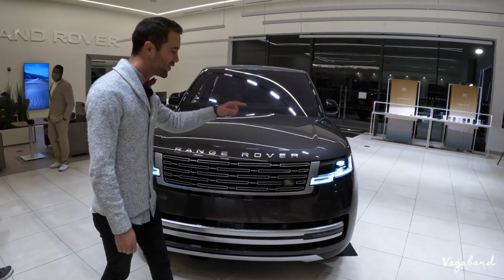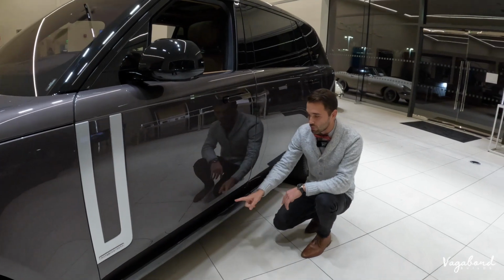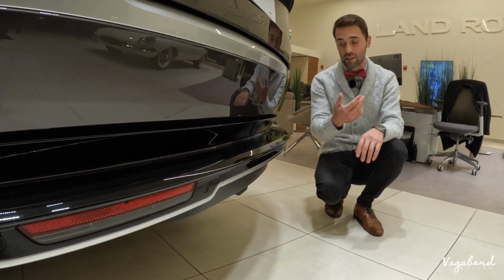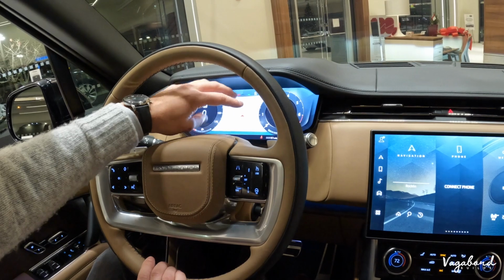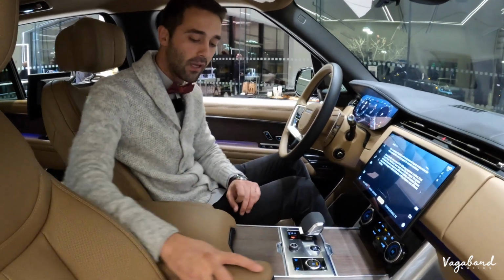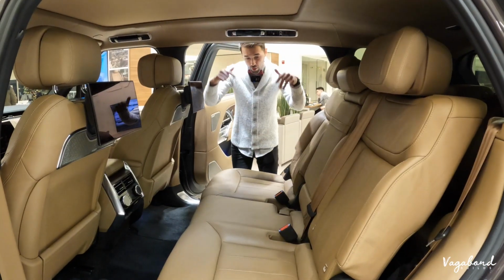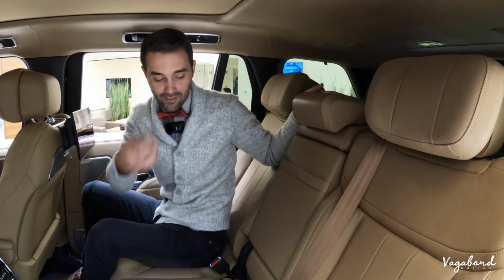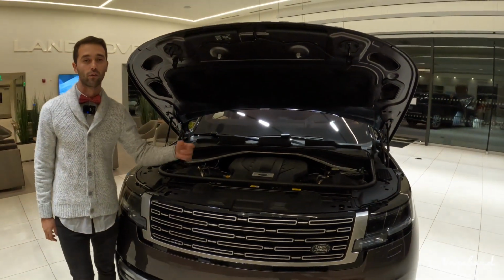Reveal of the all-new Range Rover Autobiography L 2022 in Sacramento Greater Area | 7 seats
Time Stamps:
0:00 Intro Range Rover Autobiography
1:04 Exterior Range Rover Autobiography
8:39 Driver’s Seat Range Rover Autobiography
16:20 Second Row Range Rover Autobiography
20:31 Third Row Range Rover Autobiography
22:08 Engine Range Rover Autobiography